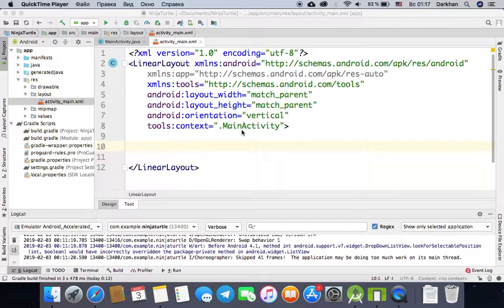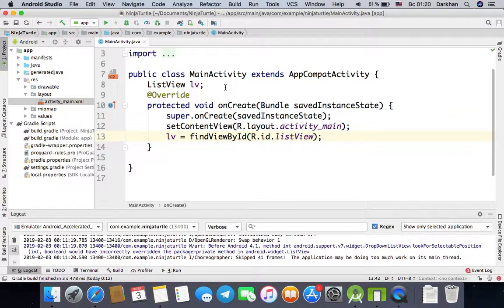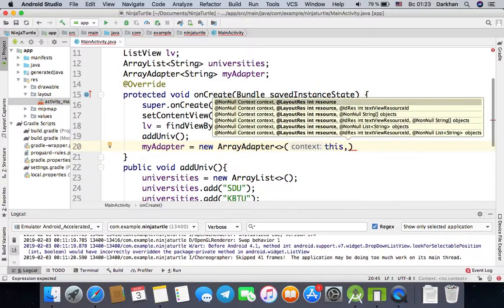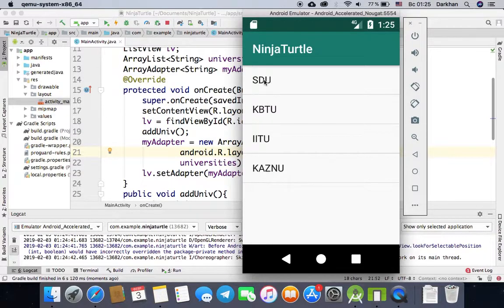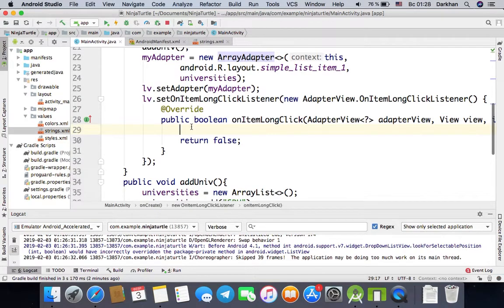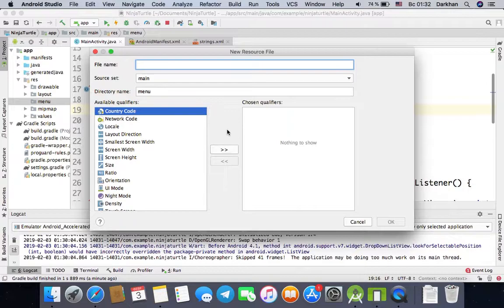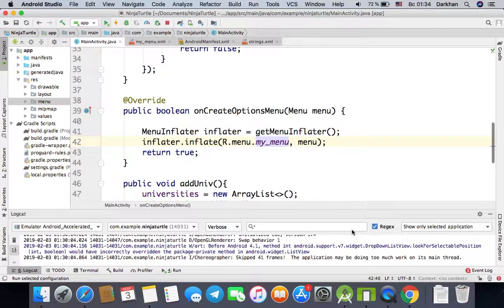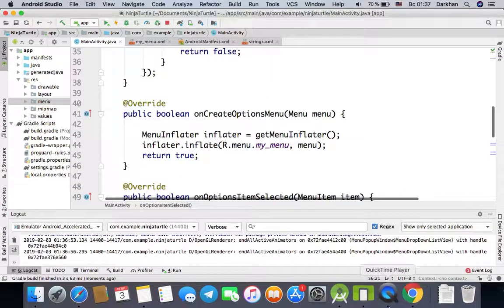CSS 216 Mobile Programming(simple ListView)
Creating a simple list of universities